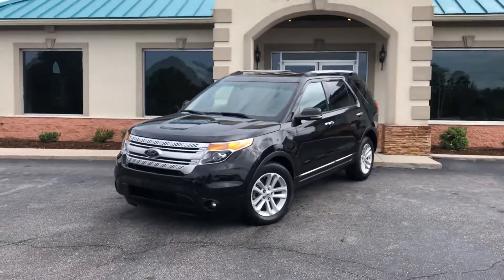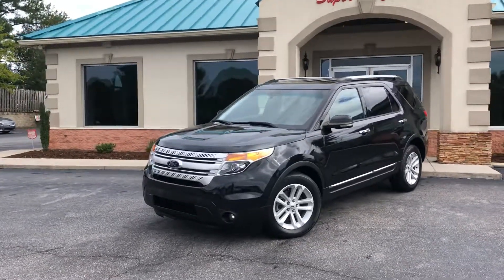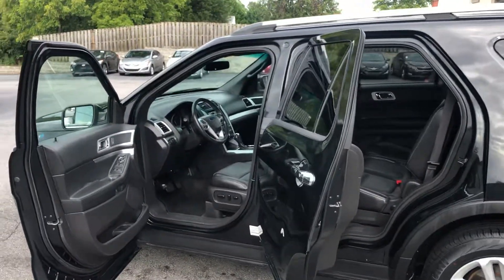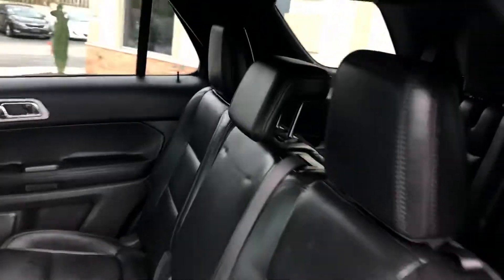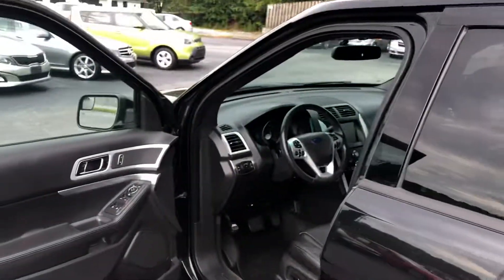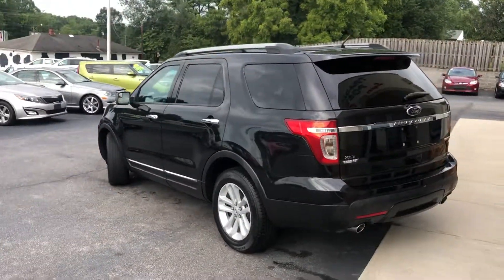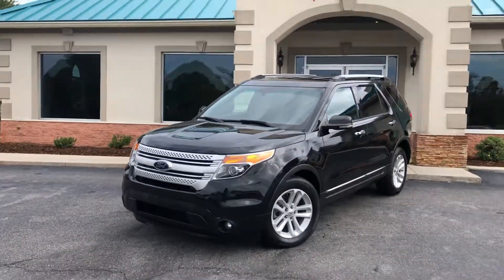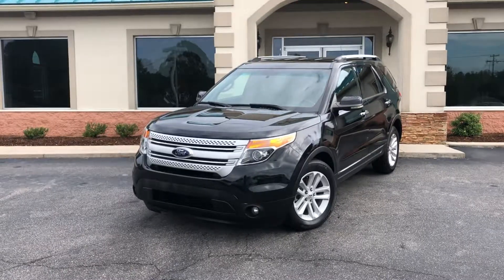C9677 2013 Ford Explorer XLT